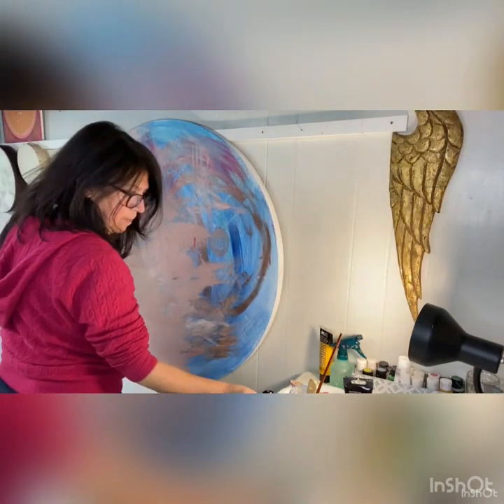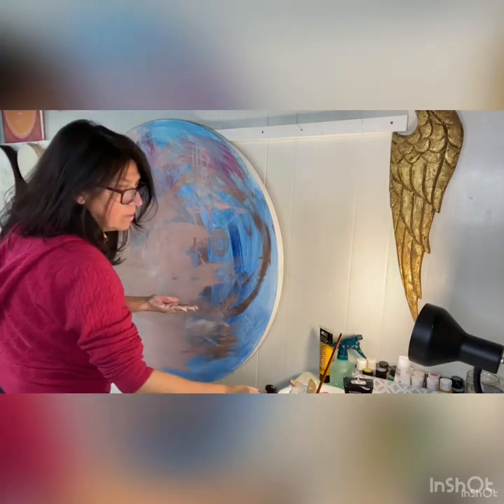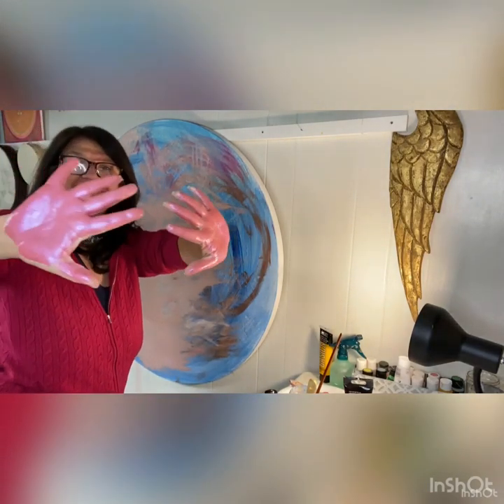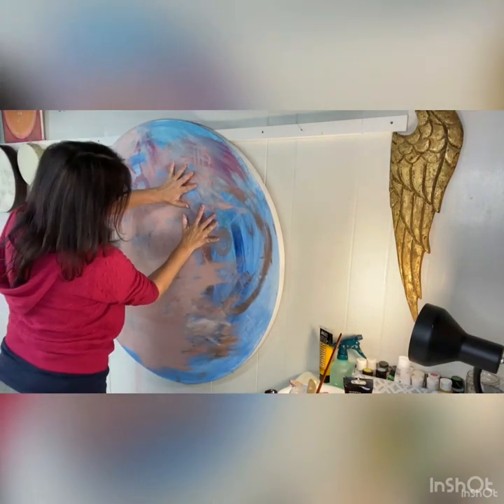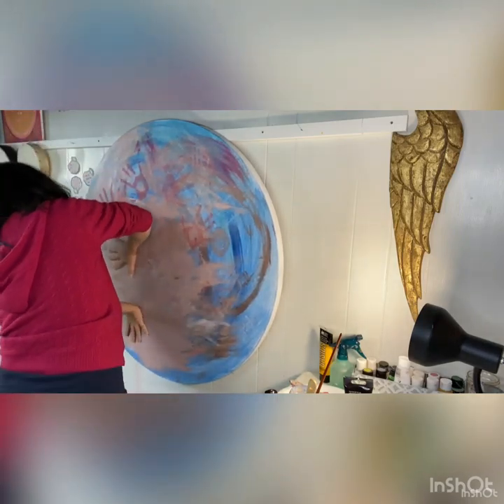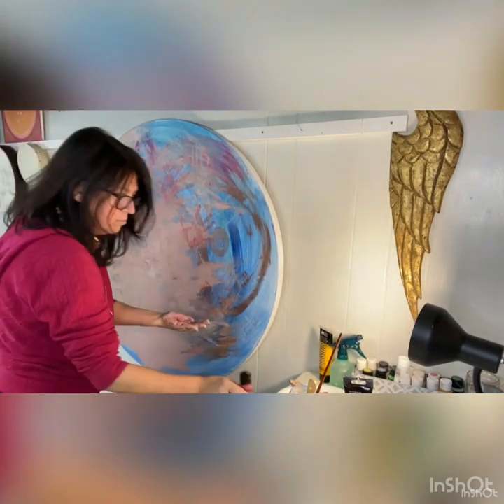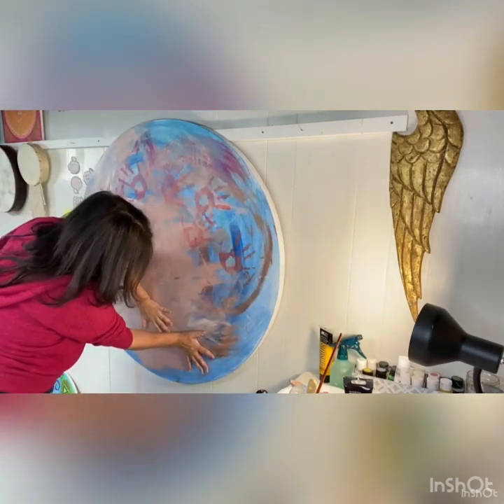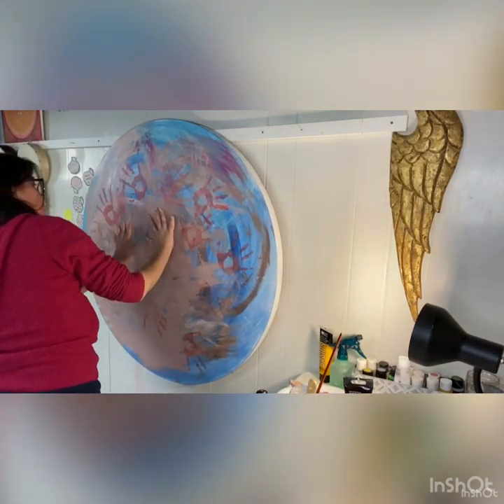Meet Your Inner Child Artist 5: Paint with Your Hands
In October of 2020 I embarked on one of the most life transforming journeys of my life.  I enrolled in Whitney Freya’s Creatively Fit Coaching Certification Program and was introduced to an intuitive painting practice that is life changing.

All spiritual and personal growth happens within. It is dependent on you being quiet and present with your awareness so you can choose more intentionally where you send that awareness.

We know where your awareness goes energy flows and matter follows. Since you are creating your reality one way or another, through this process I’ve learned how to
consciously CHOOSE the reality I want to create.

As a our final project we had to create a short video series that illustrates an example of living creatively fit.  As I was contemplating what my subject would be I just started capturing moments on video of pure joy.  After a couple of weeks I realized that in those moments of me connecting to the feeling of joy that I was experiencing for the first time what it felt like to be a joyful little girl who made art.

But I am now a life artist that gets to choose her reality. Through this video series, I deliver joy as its expressed through my inner child artist.

In the first video I take you on a tour of my new art space in our house that we moved into right before I began the CFCC program.  There are 5 short videos in all.  Below are the links to the entire series.

I hope these videos inspire you to connect to your inner child artist.  Quick tip: Follow Your Joy!!

Meet Your Inner Child Artist Video Series
Intro: How I Met My Inner Child Artist

Current Offerings:
Paint Your Dream Come True Mentorship